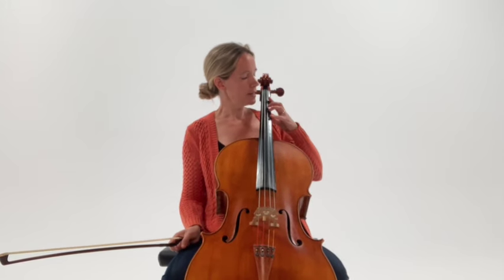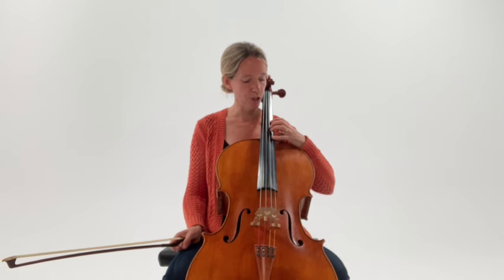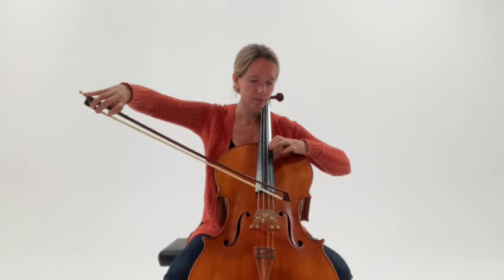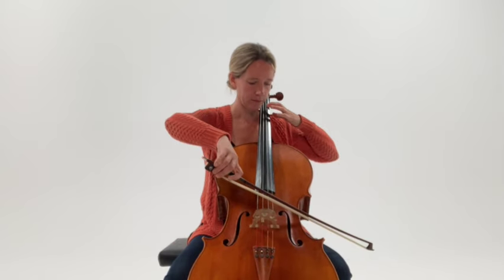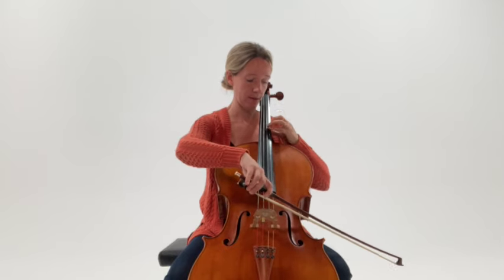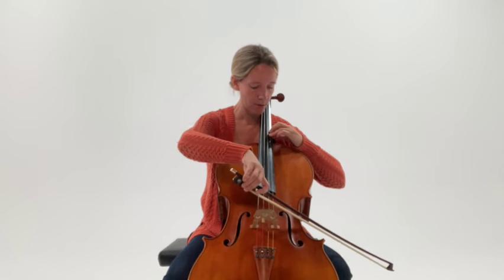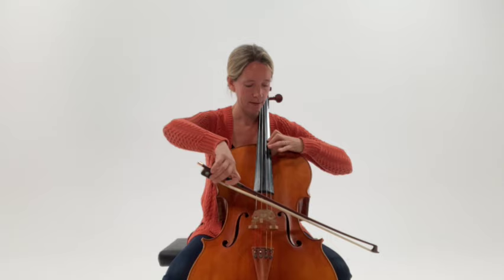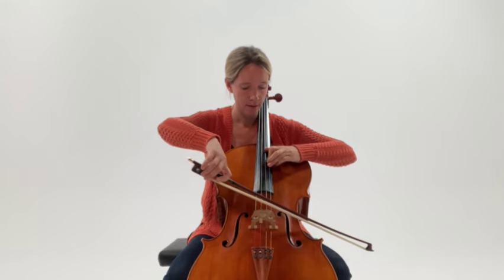"Inchworm" Technique; for Smoother Shifting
Here’s a tip for improving shifting; you may have encountered the term, "inchworm shifting"?... this small compression and expansion of the hand can make a world of difference to smooth shifts!

Interested in improving your cello playing? Check out my upcoming Spring 2024 online course, "Dr Sophie Cello Lab" here (registration is limited to 12 participants)

...and download a free pdf score and parts of my original arrangement of Bach's G Major Allemande with Cello Quartet accompaniment

Happy cello-ing! 🙂